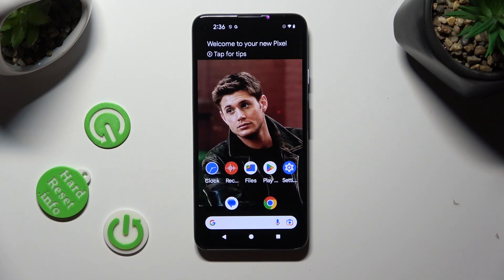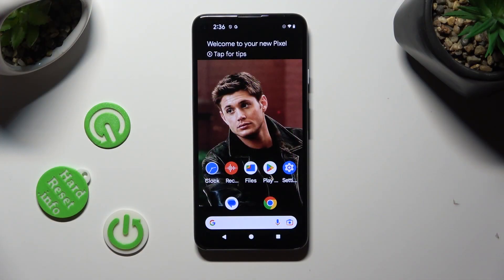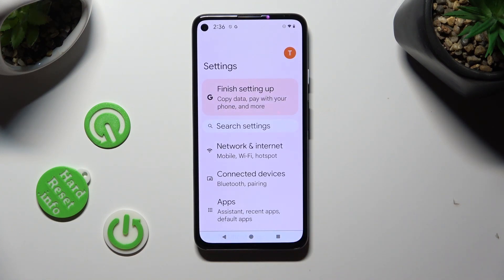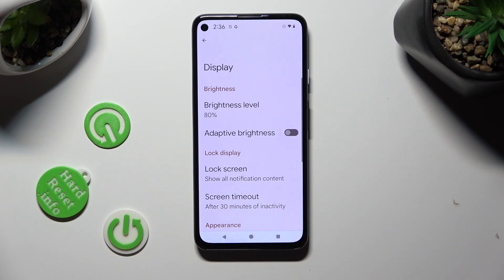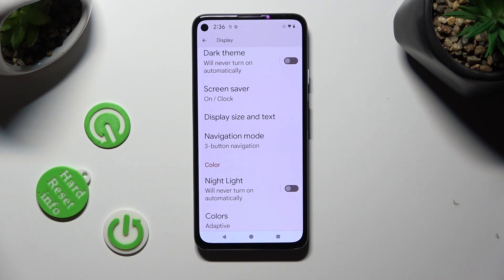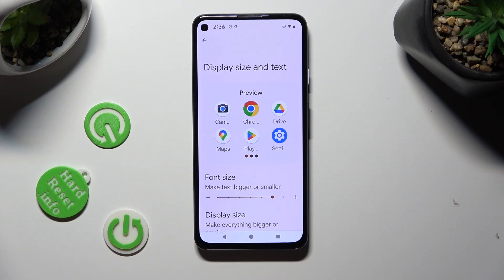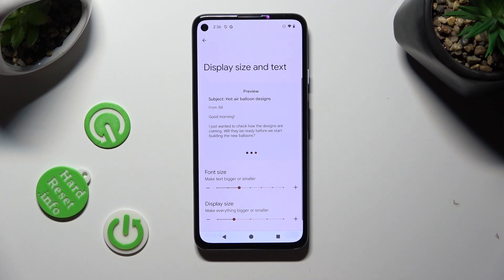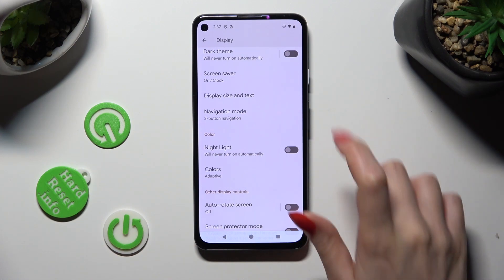How to Change Font Size on Android 14?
In this tutorial video, you will learn how to easily change the font size on your Android 14 device. Font size affects the text displayed throughout your device's interface, making it easier to read and navigate.

How to adjust text size on Android 14?
How to increase font size on Android 14?
How to decrease font size on Android 14?